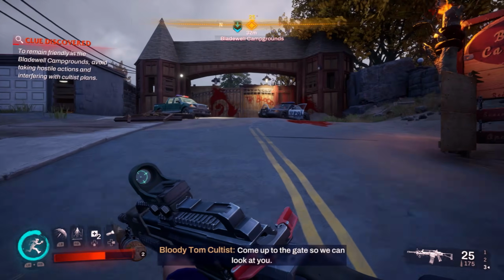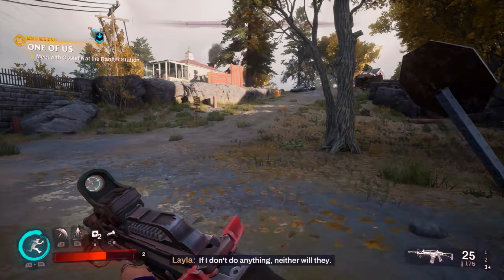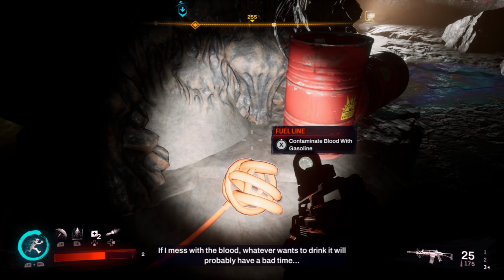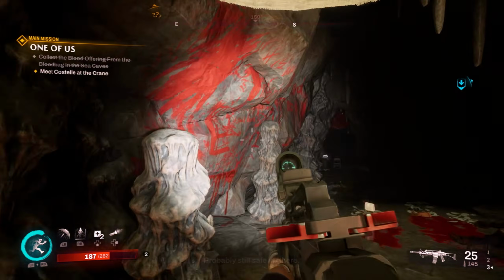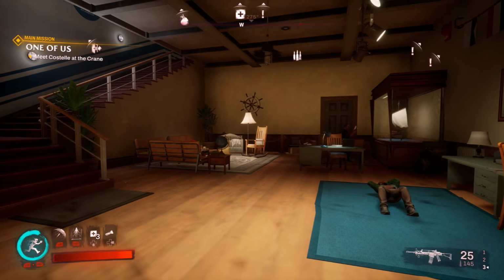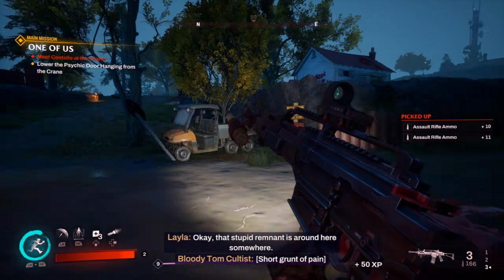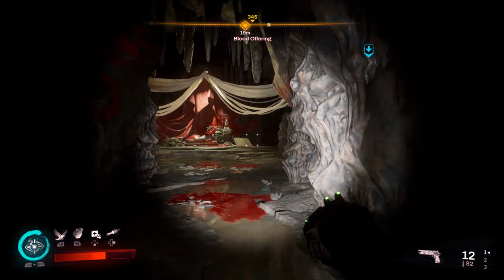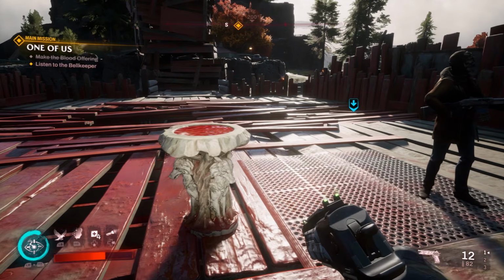All 3 "One of Us" (Missable #15, 16 & 17 in Burial Point) Achievements - Redfall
Two of the three achievements can be earnt within one playthrough by dashboarding the game during the Sepsis attempt.

Bloody initiate - Reach the end of the infiltration mission path during One of Us (17g).

Sepsis - Poison the Bellkeeper’s blood offering during One of Us (17g).

So Anyway I Started Blasting - Break infiltration during One of Us by shooting a friendly cultist at the Campgrounds (10g).